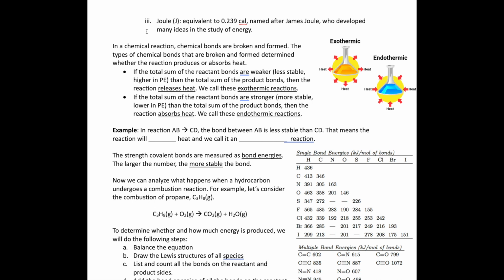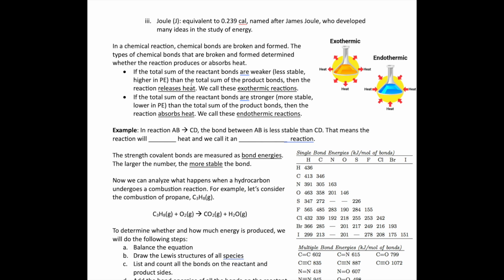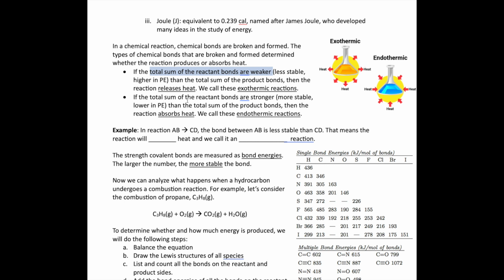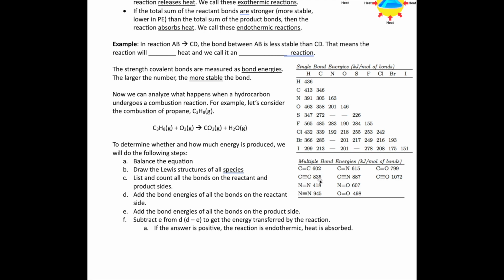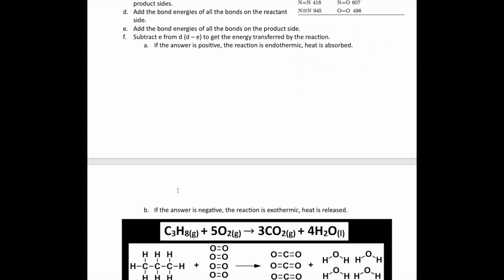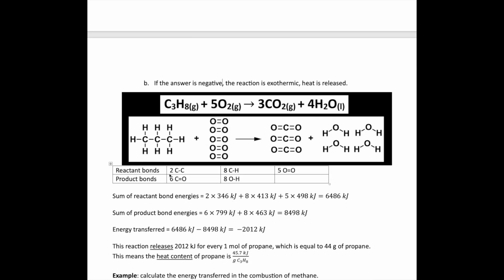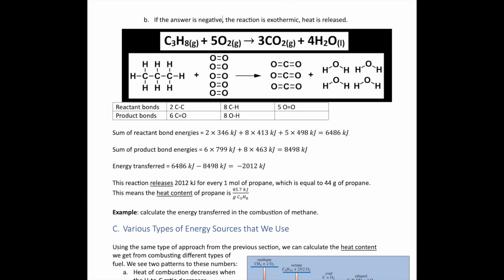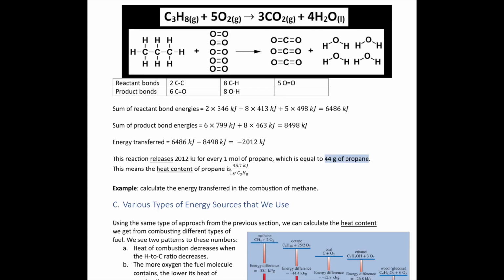Everyday Chemistry Ch 6 Part 2: Calculating Combustion Energy using Covalent Bond Energy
This video discusses how bond breaking and formation results in an exothermic and endothermic reaction. The concept of bond energy is introduced and an example on how to calculate combustion energy using bond energy values is shown.